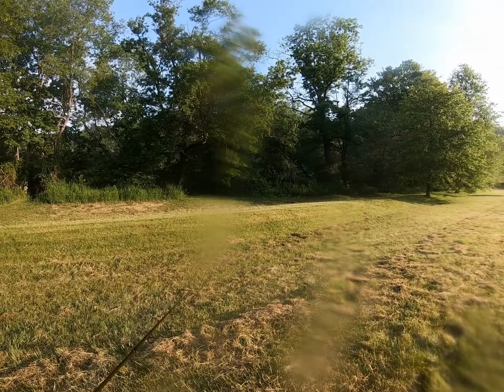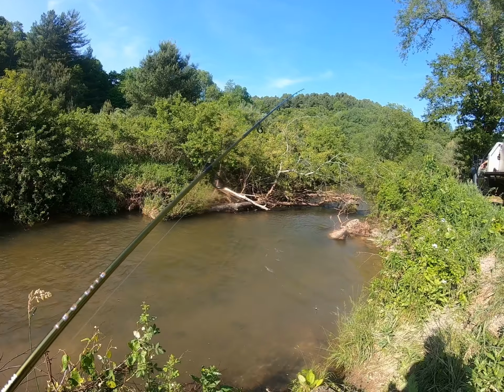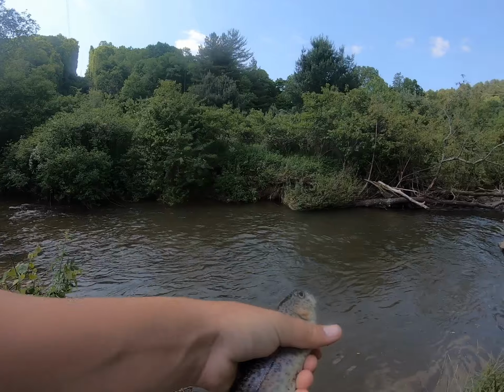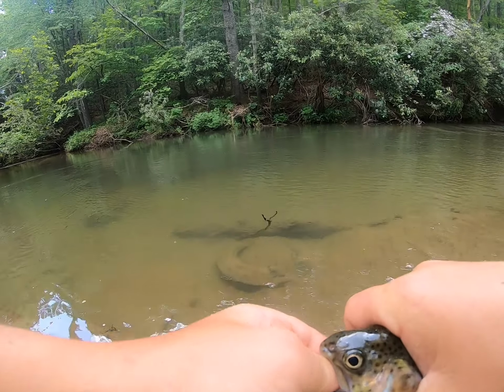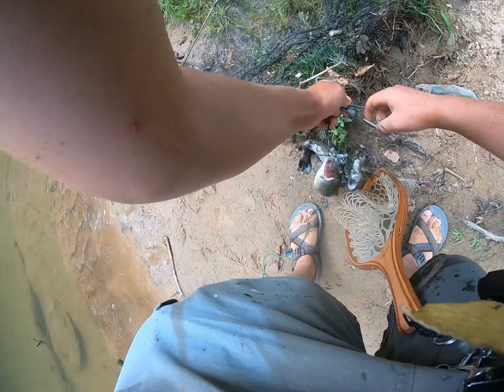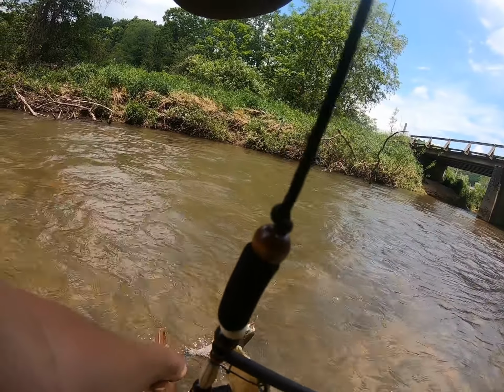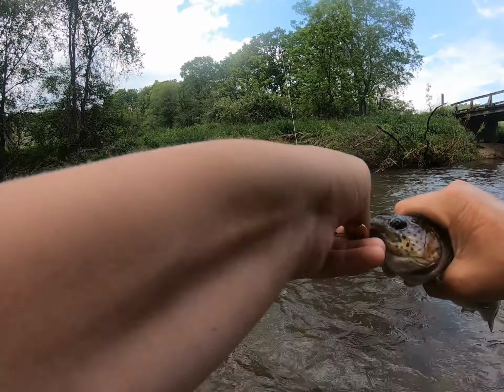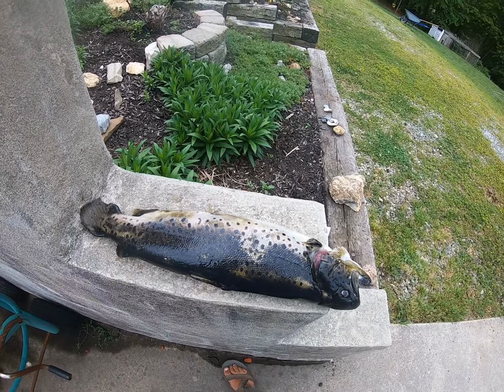Trout Fishing Crooked Creek Va fee fishing